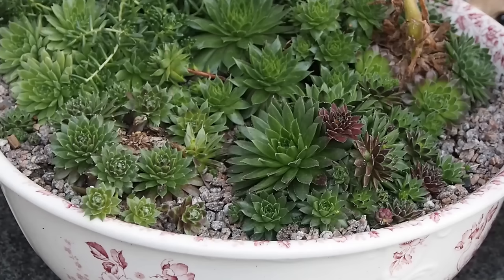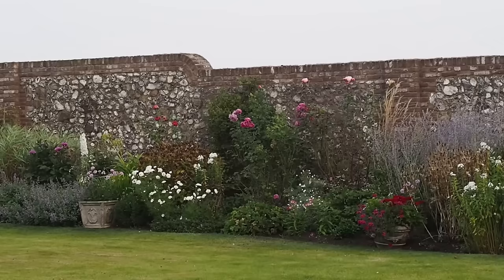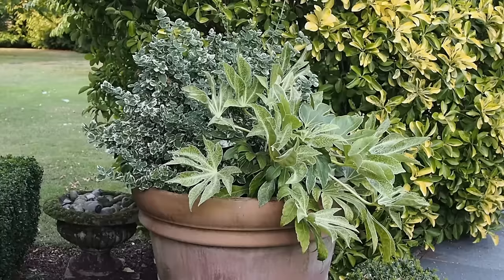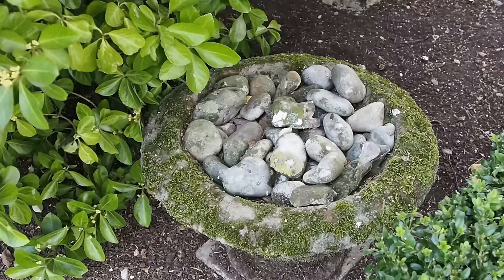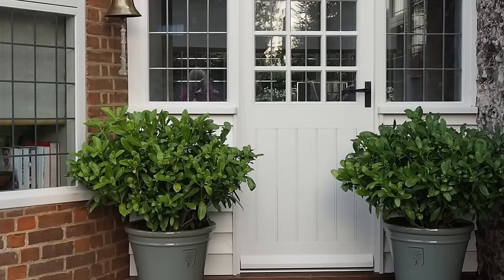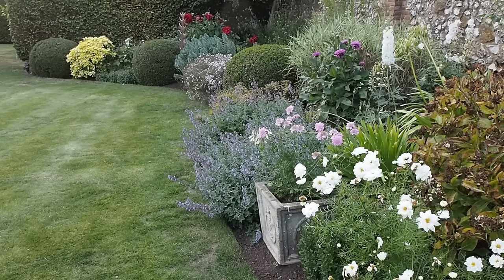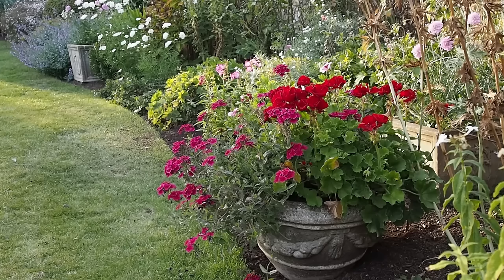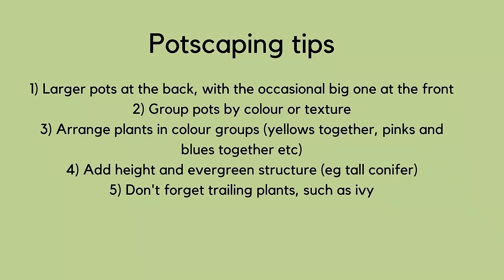How to display garden pots in your garden, terrace or patio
Tips on how to arrange your garden pots and planters from a beautiful private garden. Garden pots can fill gaps in your border, add colour to your backyard, terrace or patio, frame doors and pathways and allow you to grow difficult plants easily. Plus tips on potscaping, or the art of arranging pots in groups.

Diane and Robbie Perry's garden can also be seen in winter, in How to Use Easy Topiary Shapes for a Beautiful Garden